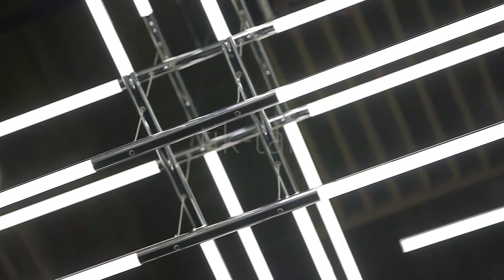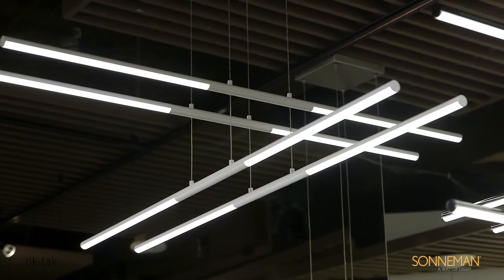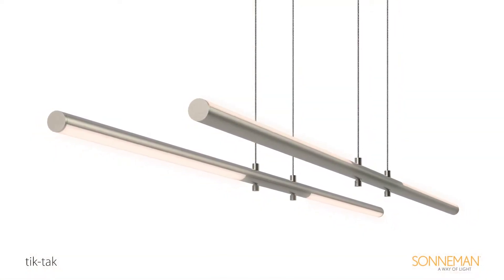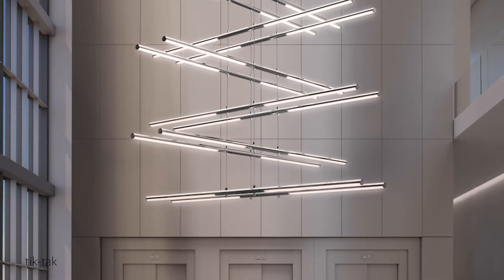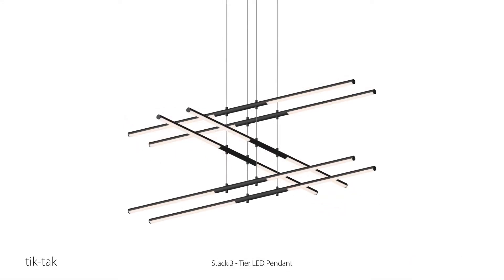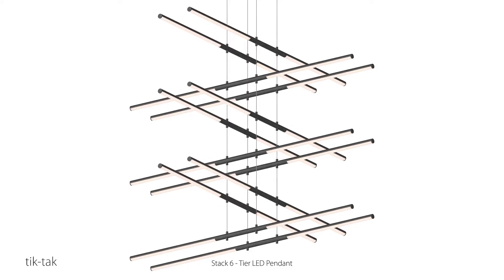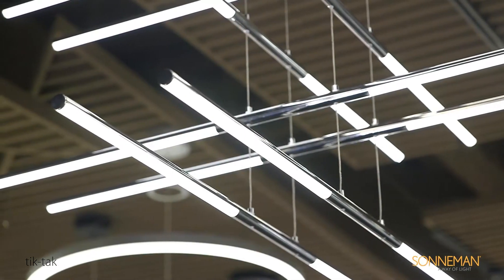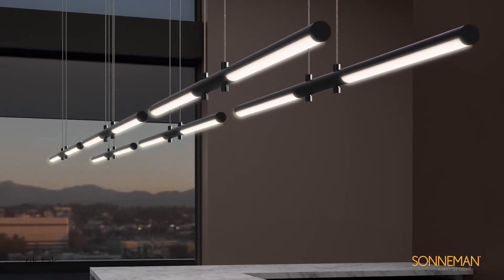Tik-Tak - Sonneman: A Way Of Light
Tik-Tak by Sonneman is a vertically scalable, modular architectural lighting system based around a tandem pair of suspended LED rods. Available as a single pair or in multi-level suspensions, each rod can be positioned individually to direct light up or down. Tik-Tak's linear silhouette will add a crisp presence to any volume of space, making it particularly well-suited for entryways, lobbies, and other spaces in need of a dramatic statement.